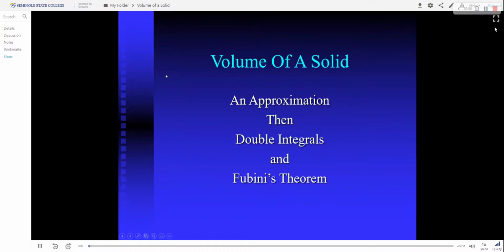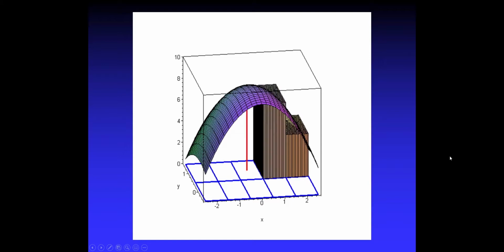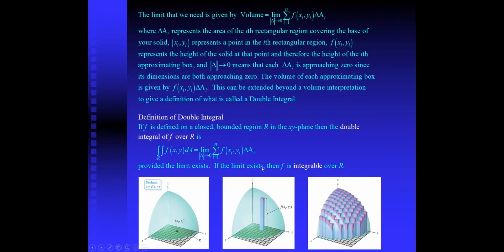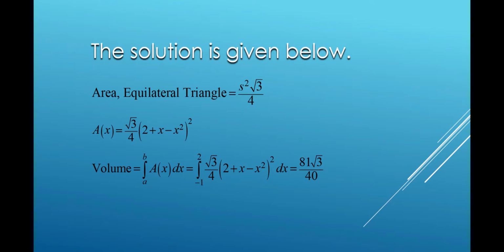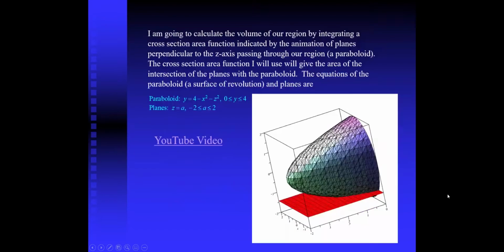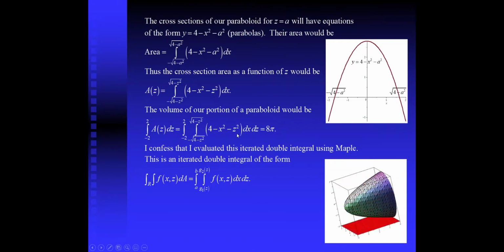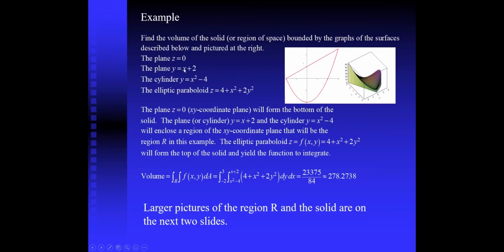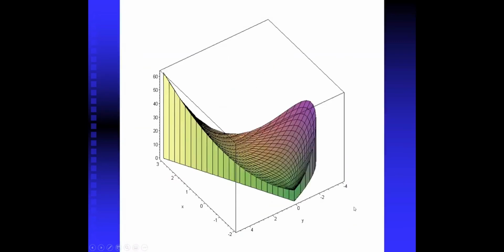Volume Using a Cross Section Area Function and Double Integral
This video introduces the multivariable calculus method of computing a volume by using a cross section area function formed in terms of a definite integral.  The single variable calculus method of computing a volume using a cross section area function if the cross sections form a geometric shape whose area formula is known (like a circle or rectangle or triangle) is reviewed.  This single variable (so using a single integral) approach is then  used to develop the notion of a cross section area function in terms of a definite integral and then apply this to produce a model for computing volume using an iterated double integral.  This is then applied to an example.